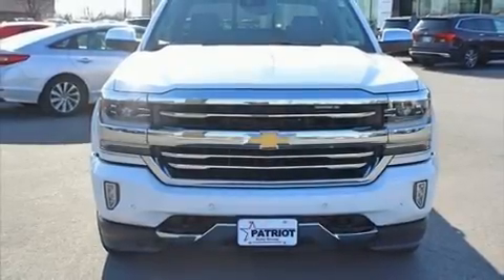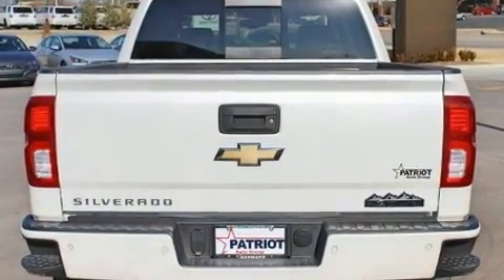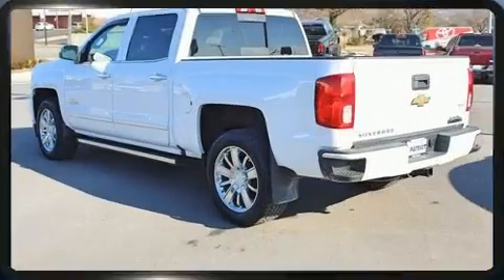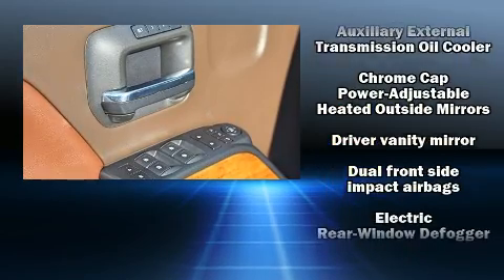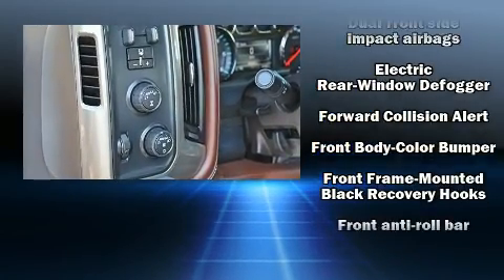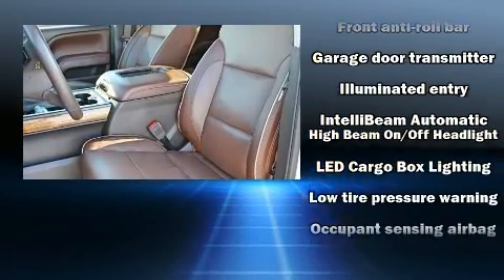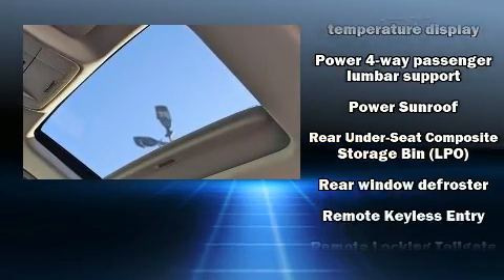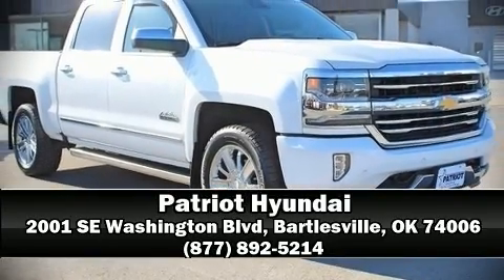2018 Chevrolet Silverado 1500 High Country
Patriot Hyundai
2001 SE Washington Blvd

Come test drive this 2018 Chevrolet Silverado 1500. This 4 door, 5 passenger truck still has less than 35,000 miles! It features an automatic transmission, 4-wheel drive, and a powerful 8 cylinder engine. Chevrolet prioritized fit and finish as evidenced by: delay-off headlights, front and rear reading lights, variably intermittent wipers, lane departure warning, a trailer hitch, a bedliner, and 1-touch window functionality. Features such as automatic climate control and leather upholstery prove that economical transportation does not need to be sparsely equipped. Power adjustable pedals allow the driver to optimize his or her driving position, enhancing visibility, comfort and safety. Premium sound drives 7 speakers, providing you and your passengers a sensational audio experience. Chevrolet also prioritized safety and security with features such as: dual front impact airbags with occupant sensing airbag, front side impact airbags, traction control, brake assist, a security system, and 4 wheel disc brakes with ABS. For added security, dynamic Stability Control supplements the drivetrain. We have a skilled and knowledgeable sales staff with many years of experience satisfying our customers needs. We'd be happy to answer any questions that you may have. Please don't hesitate to give us a call.